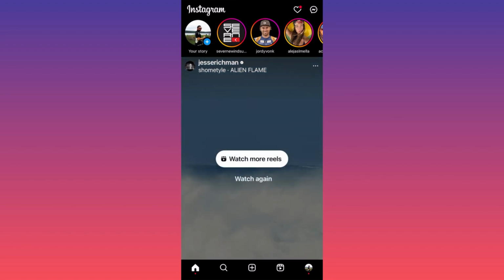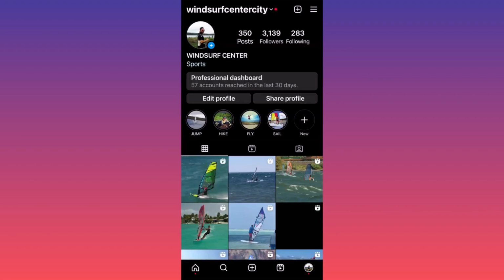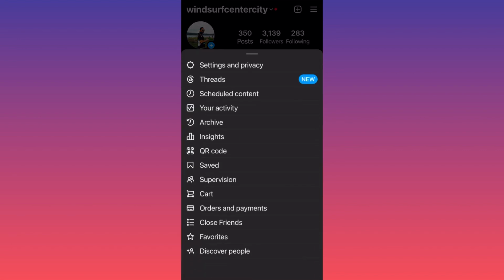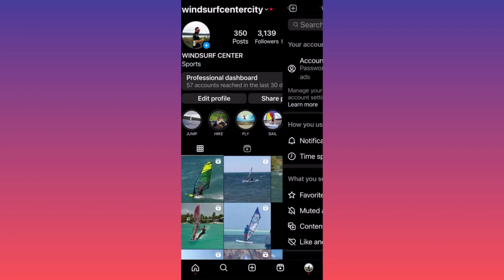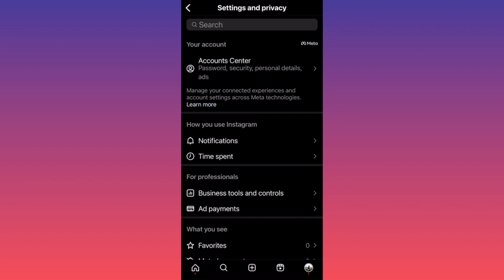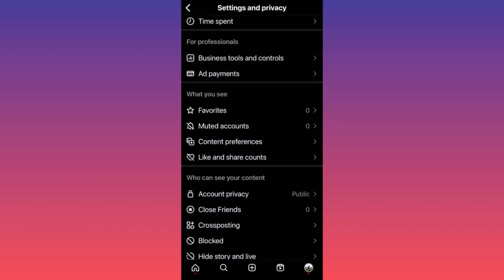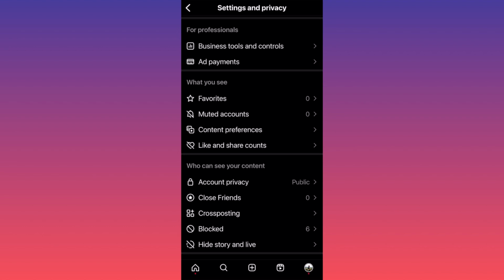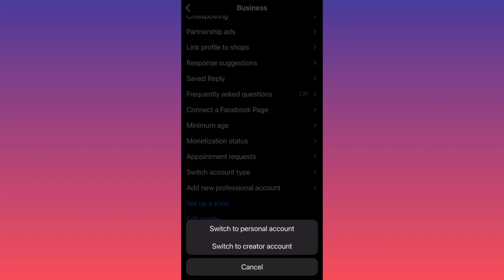How to change Business account to Personal account in Instagram in 2024 (Step by Step)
In this how to change business account to personal account in instagram video you will learn how to change business account to personal account in instagram and how to switch back to personal account on instagram as well as how to change business account to personal account in instagram meta. In this instructional video, you'll discover how to transition from a business account to a personal account on Instagram. The tutorial provides step-by-step guidance on transitioning your Instagram account type from business to personal, along with instructions on reverting to a personal account. Learn valuable insights into effectively managing your account settings, whether you're interacting with Instagram or its parent company, Meta. Follow the provided instructions to navigate the process smoothly.

📚Elon Musk's Secrets to Success:

📚Maximize Results with GPT-3: